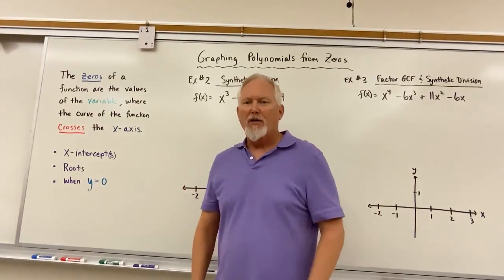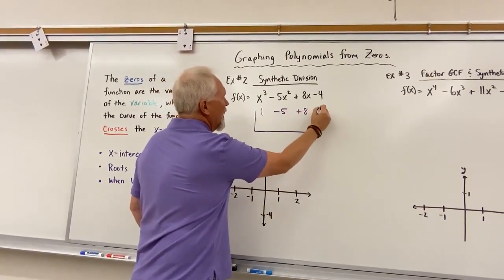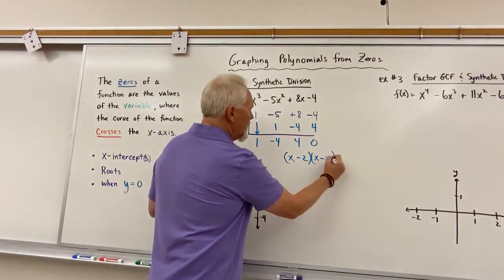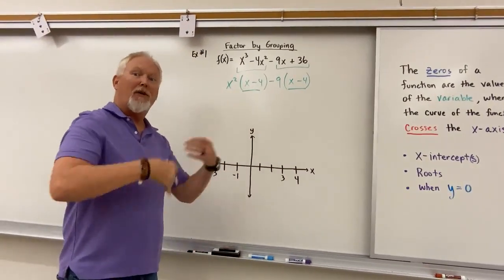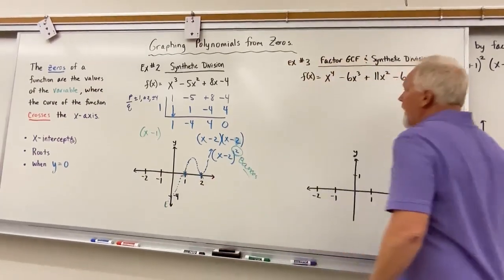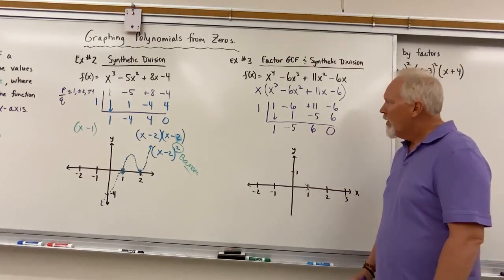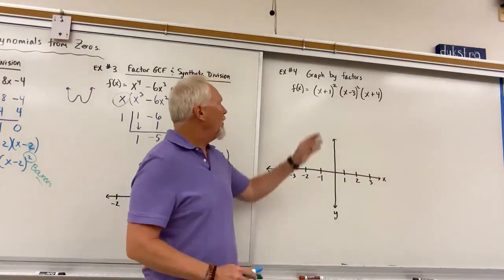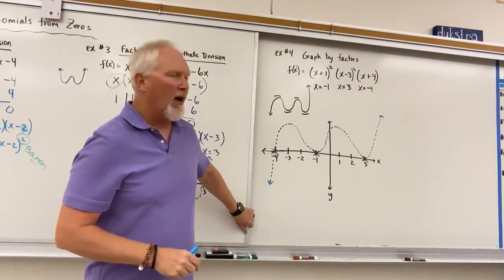Graphing Polynomial Functions from the Zeros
During this video we look at the concept of graphing polynomials from the zeros. After factoring a function of higher powers, using grouping, synthetic division or other means, we then gain access to the x-intercepts of the function. From there we can plot some basic points and use our knowledge of the basic characteristics of quadratic, cubic, 4th and 5th power functions to sketch the curve.